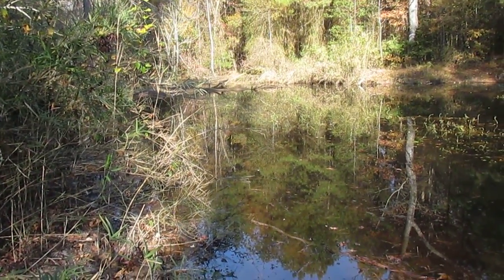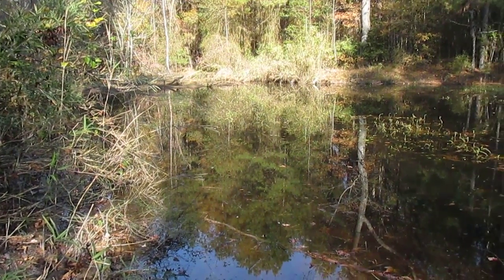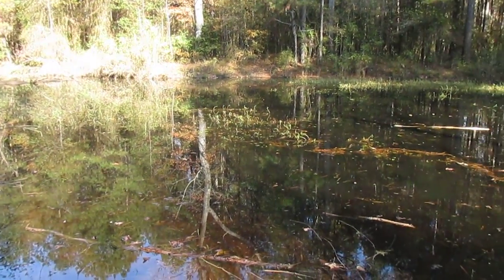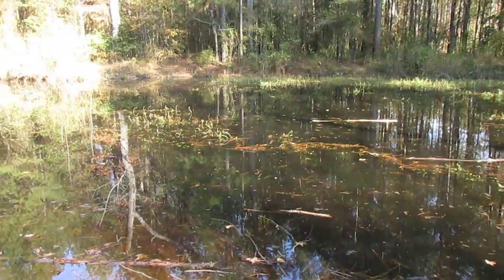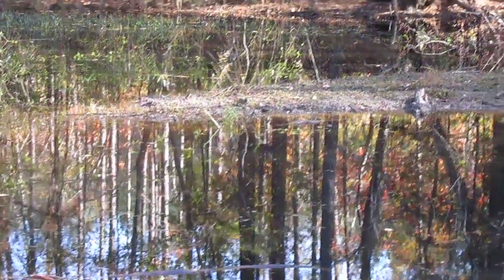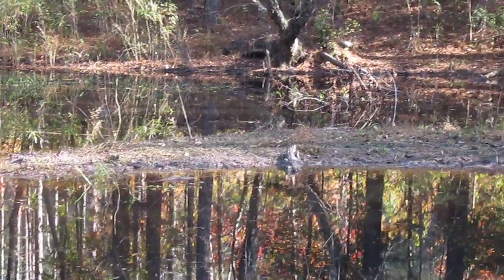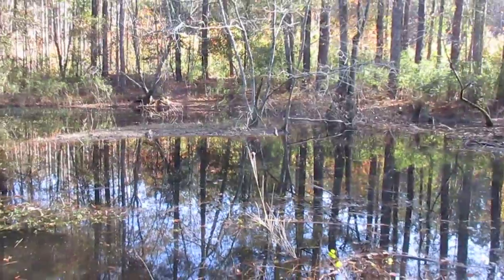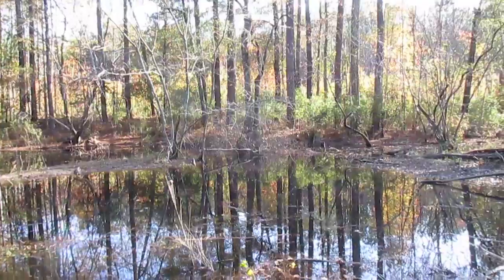Henry"s old pond 11/17/2021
Located on Little Quankey creek Halifax,NC   11/17/2021                                                                          us kids use to catch a lot of red-fins out of this pond back in the 1950"s                                                 as i walked up to this pond i scared off a flock of mallard ducks